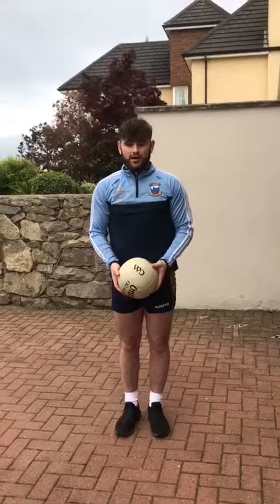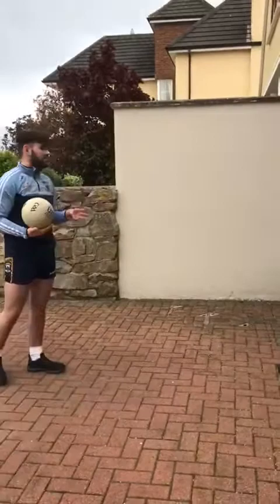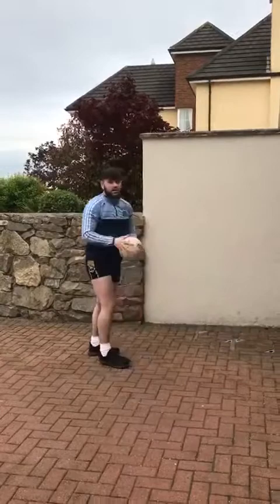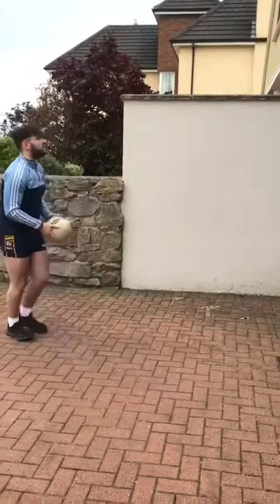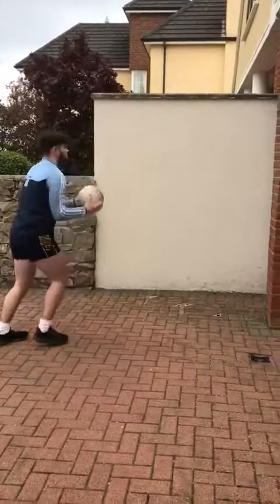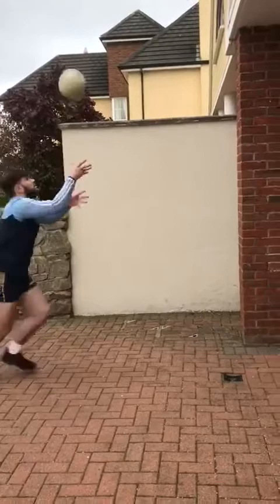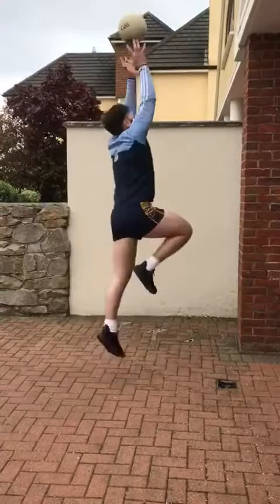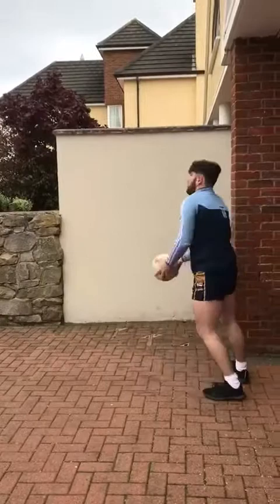Robert Walzer Virtually SKGAA football skills challenge week 5